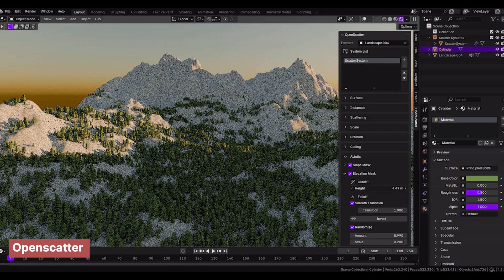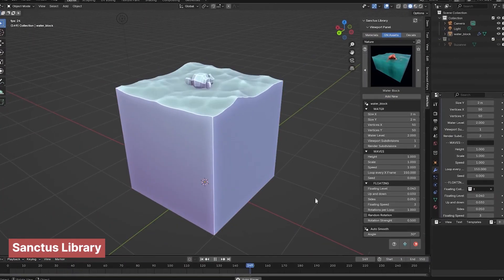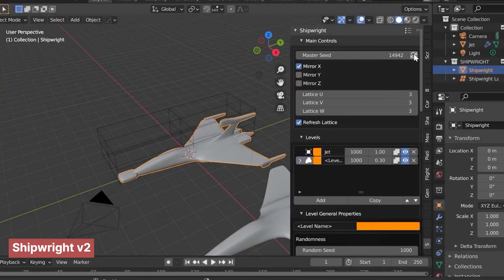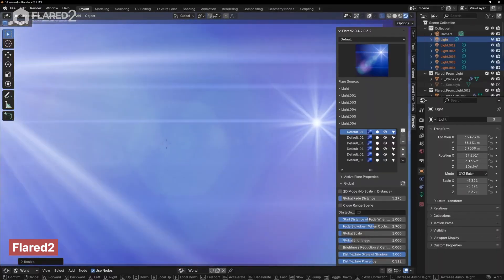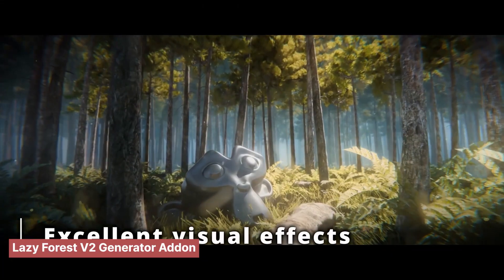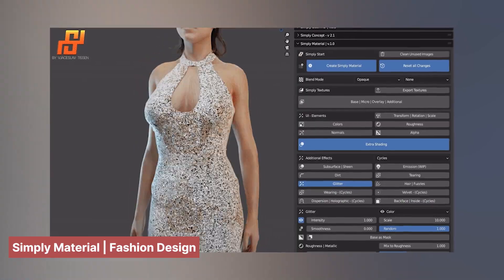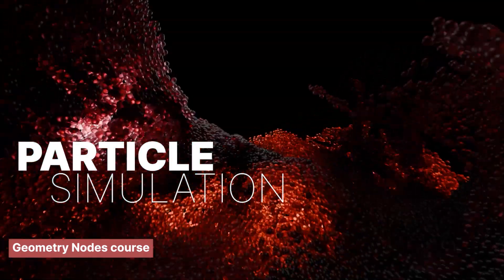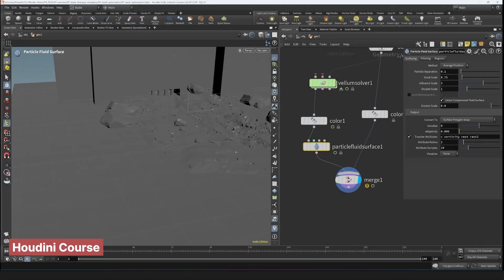latest and updated addons for blender artists